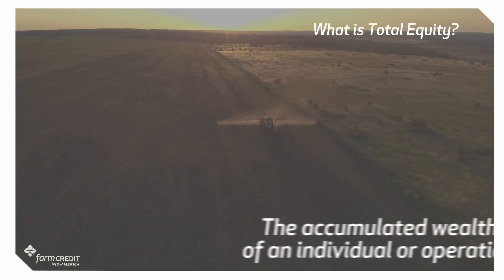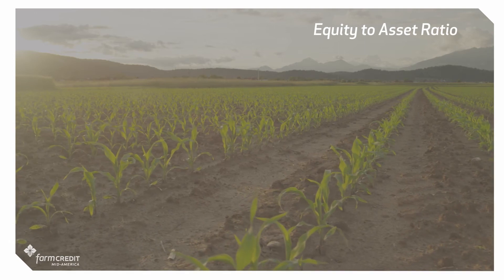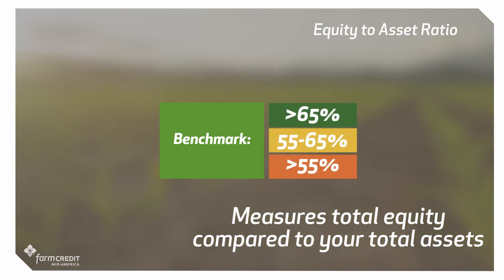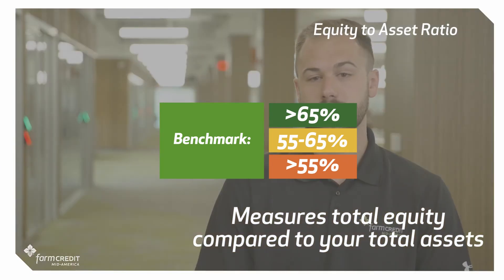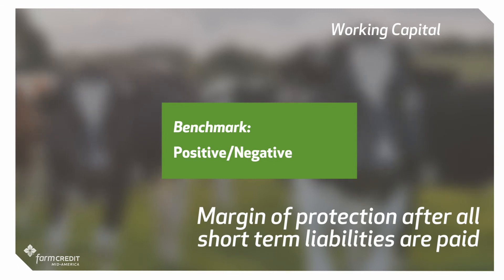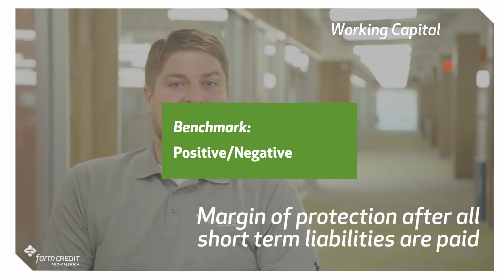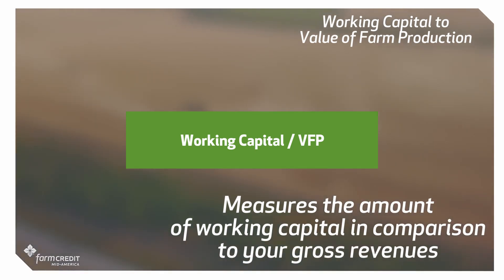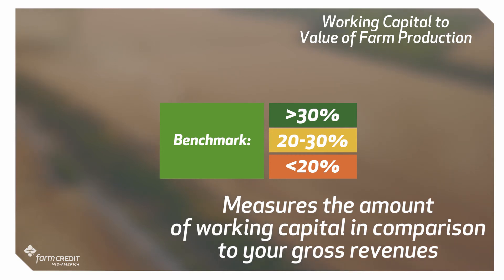Balance Sheet Basics: What Does Your Balance Sheet Tell You?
This video series from Farm Credit Mid-America helps farmers and operators better understand the important role role the balance sheet plays in tracking the financial performance of an operation over time.

In this video, we explore key ratio benchmarks for producers.